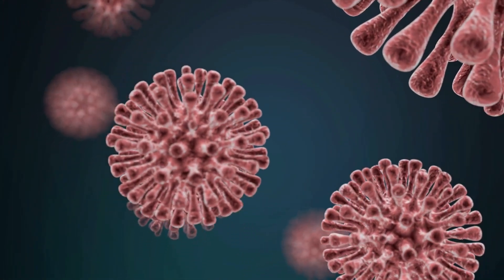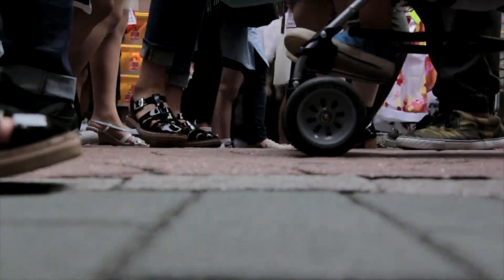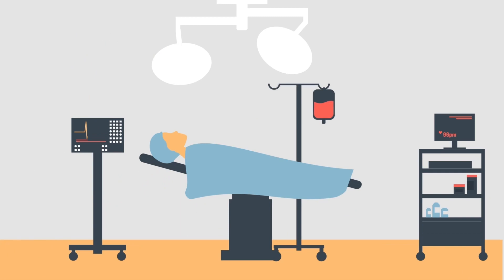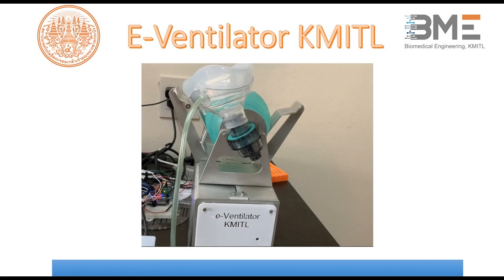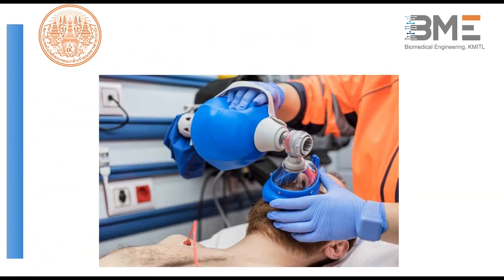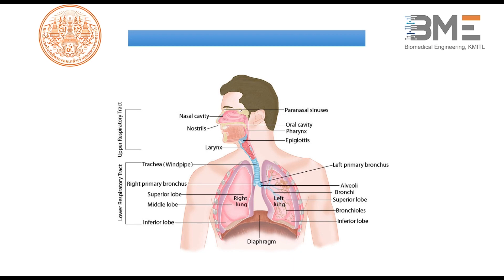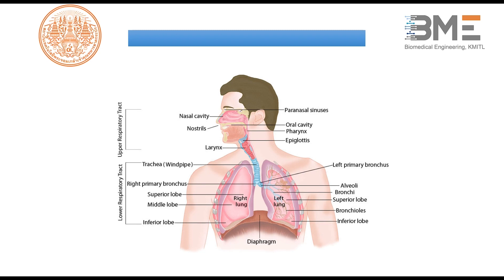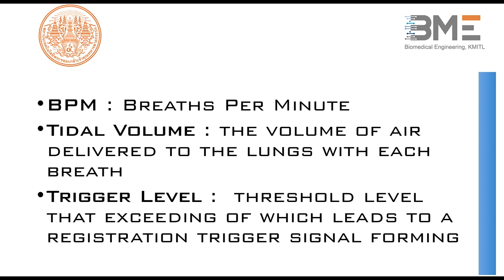FIGHT COVID-19 : E-ventilator KMITL (Academic cognition)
covid19 This video was made for giving Academic knowledge to people who interested in E-ventilator project. Biomedical Engineering, KMITL proud that this project will beneficial to society nowadays and in the future.